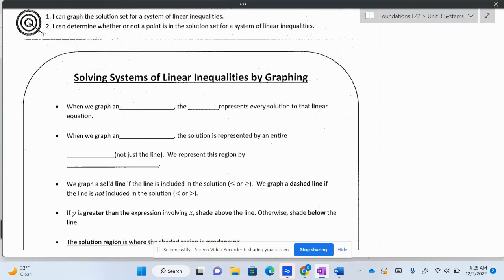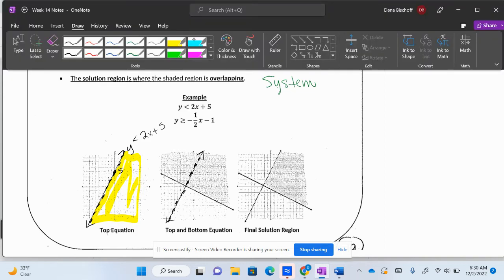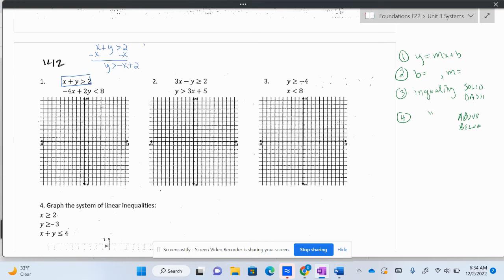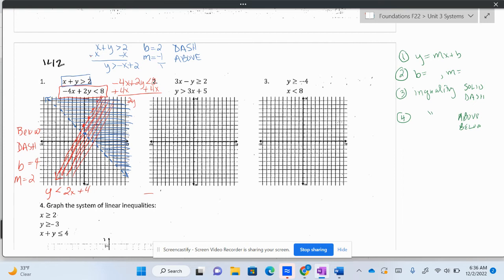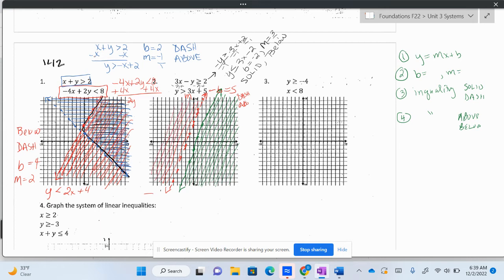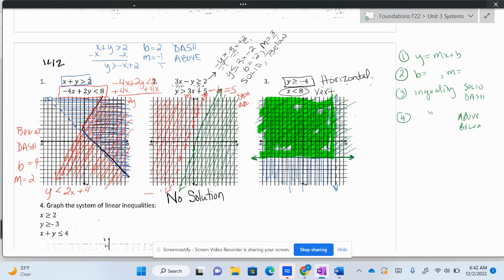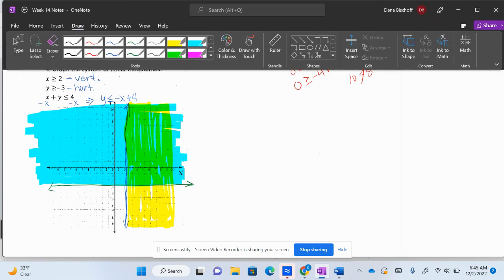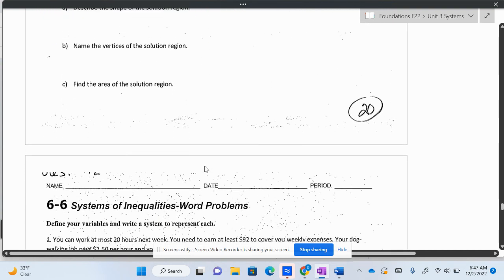Graphing Systems of Inequalities